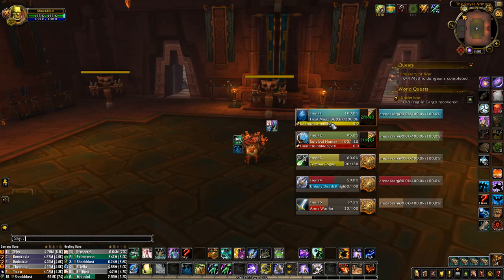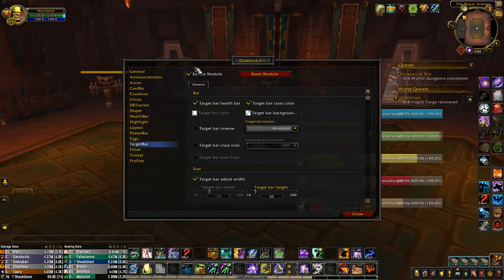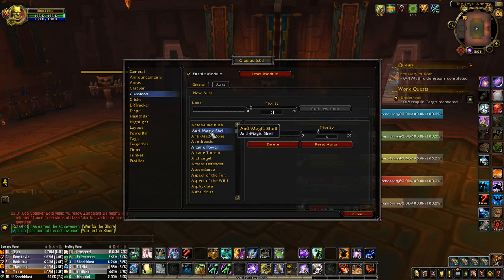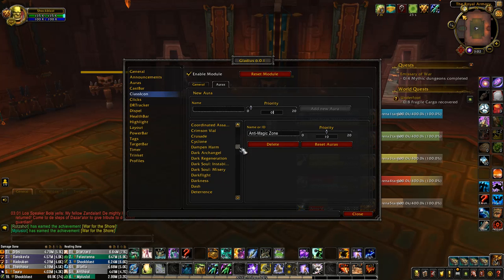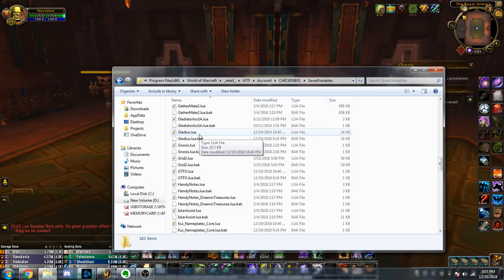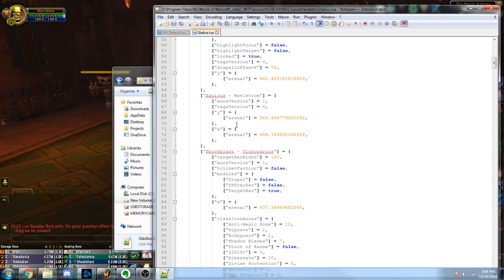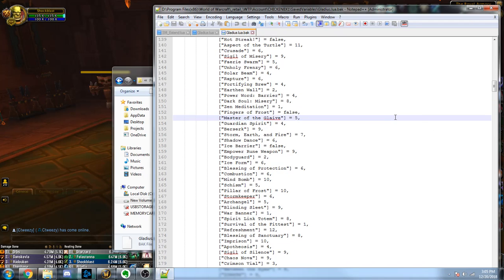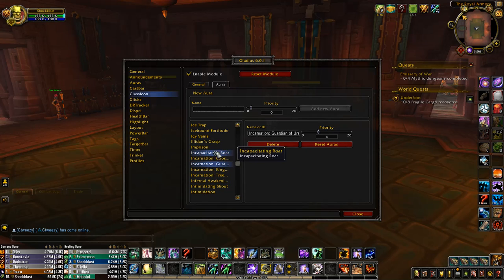WoW Gladius Guide PvP Setup - Fix Gladius to Track Every Spell!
Like the video if it helped you out!
Support me for a shout-out

If you have any questions about my UI or want me to go over something I missed, please let me know!

I really like addons and macros, if anyone has a video idea I would love to do it!

Take this one if you have no idea which one you should take:
-Download 32-bit x86 -- Select Installer
most of you should have a 64-bit system though, so taking that one isn't bad either.

["classIconAuras"] = {
    ["Lightning Lasso"] = 9,
    ["Dark Archangel"] = 7,
    ["205191"] = 3,
    ["Hibernate"] = 10,
    ["Fel Eruption"] = 9,
    ["Holy Avenger"] = 5,
    ["Shield of Vengeance"] = 3,
    ["Guardian of the Ancient Kings"] = 2,
    ["Way of the Crane"] = 8,
    ["Body and Soul"] = false,
    ["Darkness"] = 3,
    ["Heroism"] = 6,
    ["Aspect of the Turtle"] = 11,
    ["Sigil of Misery"] = 9,
    ["Berserk"] = 9,
    ["Spirit of Redeption"] = 3,
    ["Fortifying Brew"] = 4,
    ["Power Word: Barrier"] = 4,
    ["Master of the Glaive"] = 0,
    ["Ice Barrier"] = false,
    ["Ice Form"] = 6,
    ["Killing Spree"] = 10,
    ["Sigil of Silence"] = 9,
    ["Imprison"] = 10,
    ["Stormkeeper"] = 6,
    ["Faerie Swarm"] = 5,
    ["Storm, Earth, and Fire"] = 7,
    ["Refreshment"] = 12,
    ["Metamorphosis"] = 6,
    ["Between the Eyes"] = 9,
    ["Aspect of the Wild"] = 4,
    ["Blinding Sleet"] = 9,
    ["Blessing of Spellwarding"] = 5,
    ["Enraged Regeneration"] = 4,
    ["Greater Fade"] = 4,
    ["Riposte"] = 2,
    ["Bestial Wrath"] = 9,
    ["Shadow Dance"] = 6,
    ["Touch of Karma"] = false,
    ["Zen Meditation"] = 1,
    ["Divine Protection"] = 8,
    ["Serenity"] = 6,
    ["Anti-Magic Zone"] = 10,
    ["Coordinated Assault"] = 7,
    ["Dampen Harm"] = 4,
    ["122470"] = 3,
    ["Avenging Crusader"] = 6,
    ["Song of Chi-ji"] = 10,
    ["Wraith Walk"] = 0,
    ["Schism"] = 5,
    ["Pillar of Frost"] = 10,
    ["Disarm"] = 5,
    ["Archangel"] = 5,
    ["Burst of Speed"] = false,
    ["Netherwalk"] = 11,
    ["Mind Bomb"] = 10,
    ["Spirit Link Totem"] = 8,
    ["Crusade"] = 6,
    ["Blessing of Sanctuary"] = 8,
    ["Apotheosis"] = 4,
    ["Solar Beam"] = 4,
    ["Rapture"] = 6,
    ["Earthen Wall"] = 2,
    ["Crimson Vial"] = 3,
    ["Fingers of Frost"] = false,
    ["Grapple Weapon"] = 5,
    ["Blessing of Protection"] = 6,
    ["Combustion"] = 6,
    ["Bodyguard"] = 2,
    ["Survival of the Fittest"] = 1,
    ["Shadow Blades"] = 7,
    ["War Banner"] = 1,
    ["Chaos Nova"] = 9,
    ["Illidan's Grasp"] = 10,
    ["Hot Streak!"] = false,
    ["236696"] = 8,
    ["Celestial Alignment"] = 9,
    ["Empower Rune Weapon"] = 9,
    ["Temporal Shield"] = 3,
    ["Blazing Speed"] = false,
    ["White Ram"] = false,
    ["Unholy Frenzy"] = 6,
    ["Blur"] = 3,
    ["Trueshot"] = 6,
    ["Breath of Sindragosa"] = 11,
    ["Dark Soul: Misery"] = 8,
    ["Guardian Spirit"] = 4,
    ["Bloodlust"] = 6,
    ["Ardent Defender"] = 2,
    ["Cauterize"] = 3,
    ["Dark Soul: Instability"] = 8,
    ["Winter is Coming"] = 5,

If you read this, you're pretty cool.